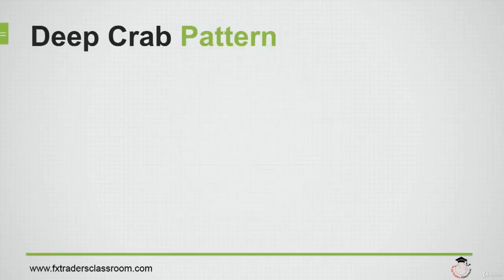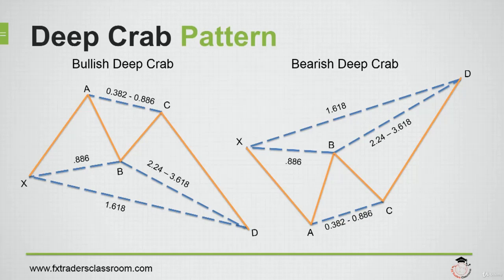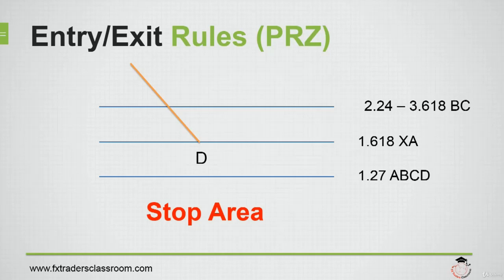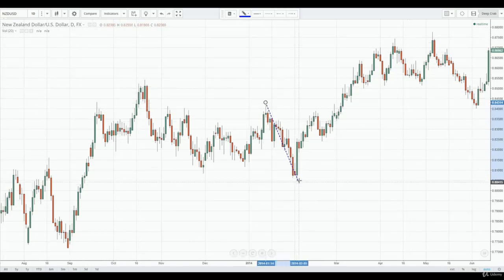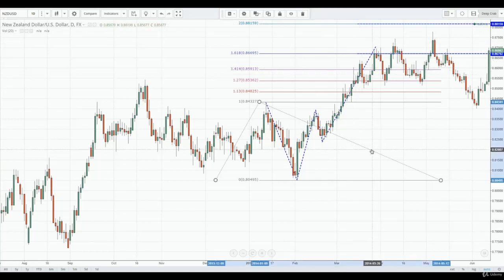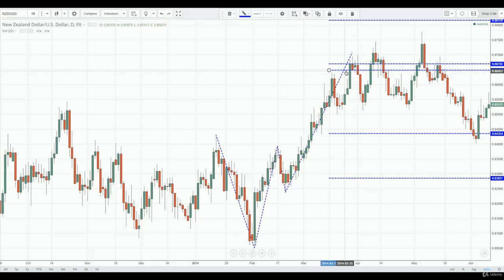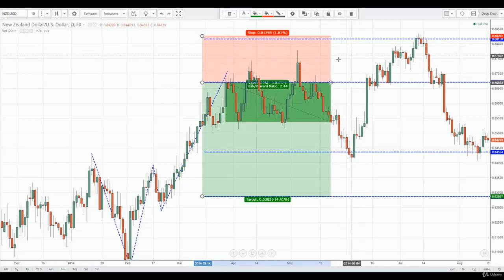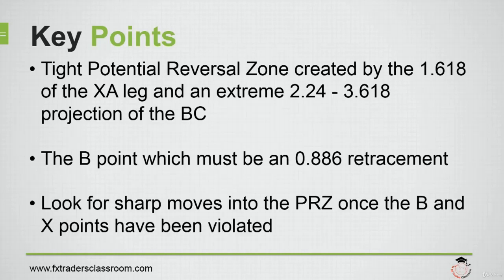Harmonic Pattern (Vol. 8 of 10) Deep Crab Pattern